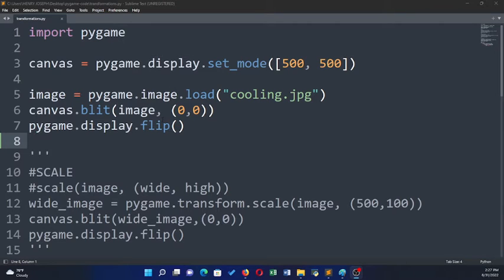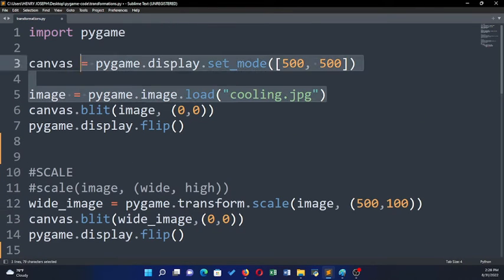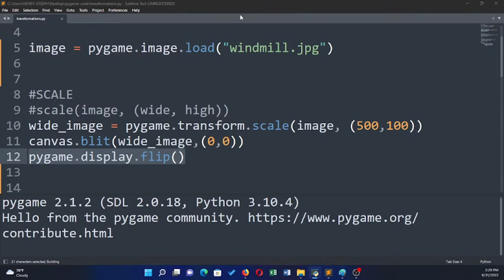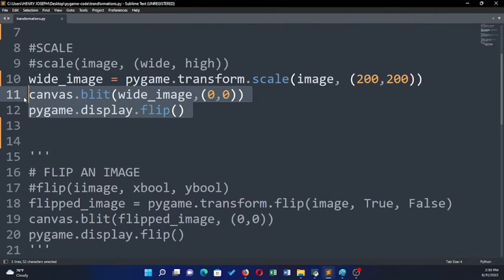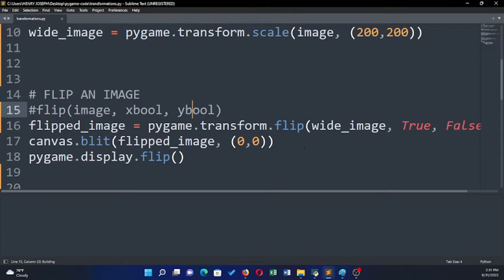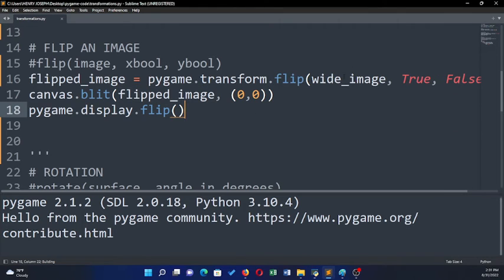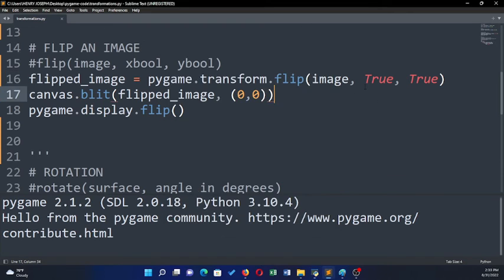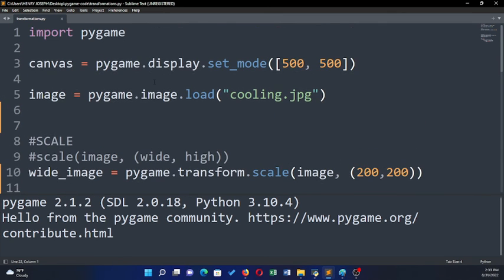Coding games in python with Pygame #9 Image transformations